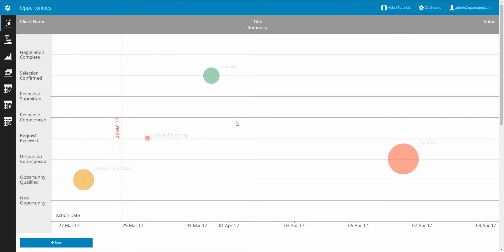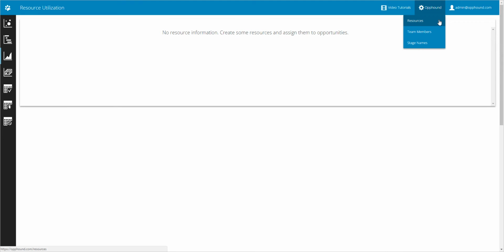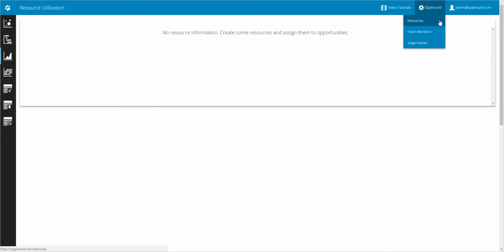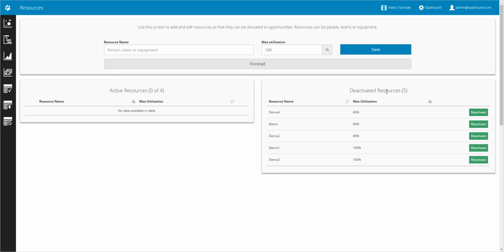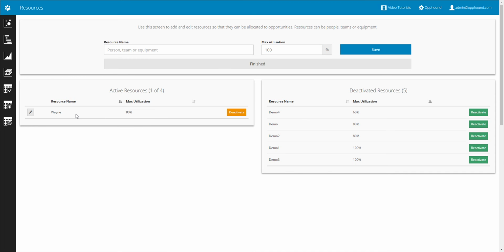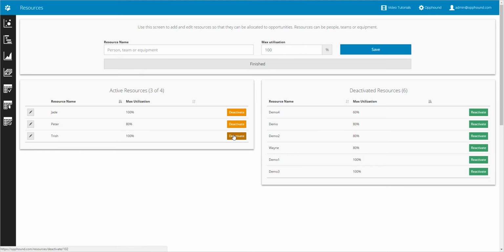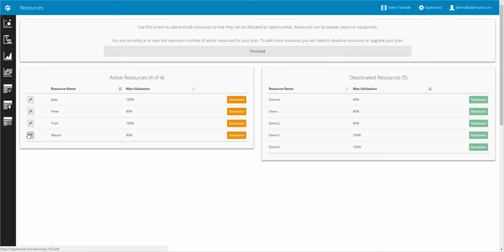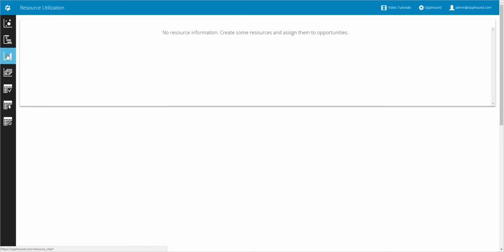Create New Resources - Opphound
This tutorial video shows you how to create resources in Opphound and explains the difference between Resources and Team Members.